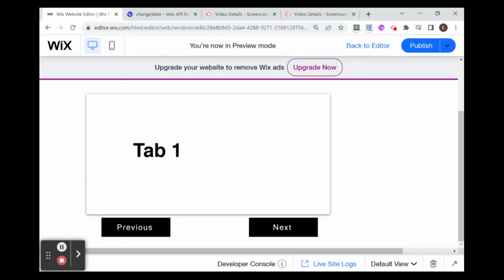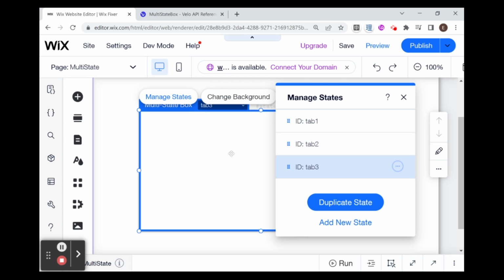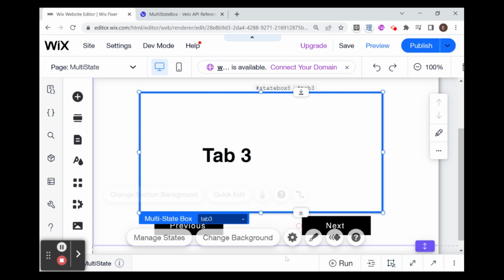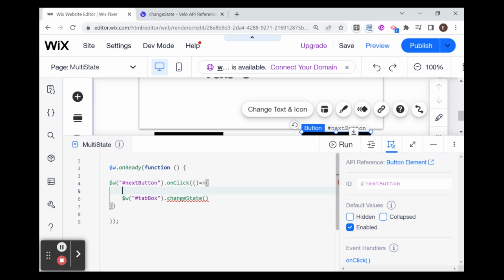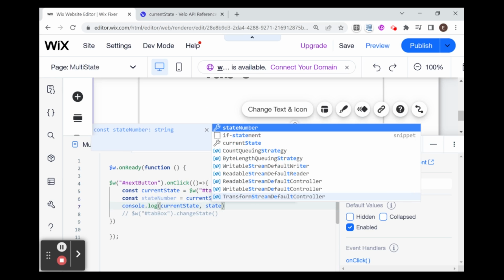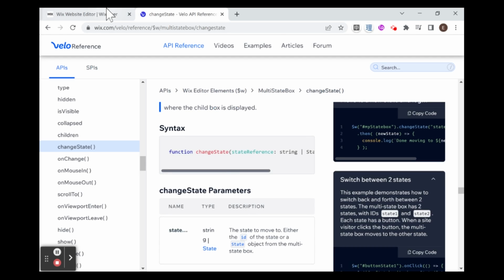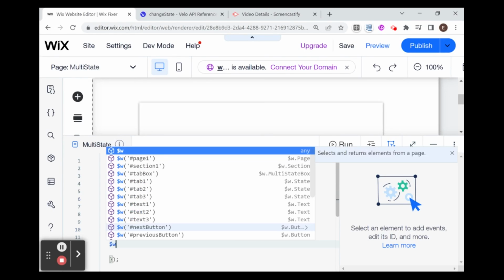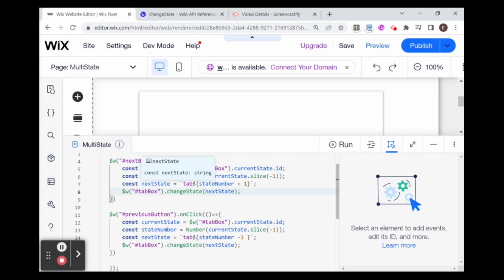How to Set Up a Multistate Box in WiX | Velo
The Multistate Box is by far one of the most useful elements in WiX but it is also one of the few that needs code to function! Worry not - in this video I explain how it works!

Have questions? Need something fixed on your website ASAP?